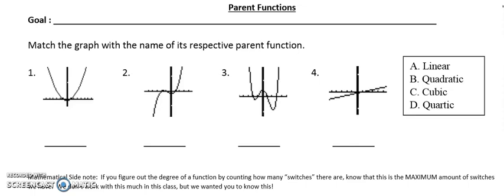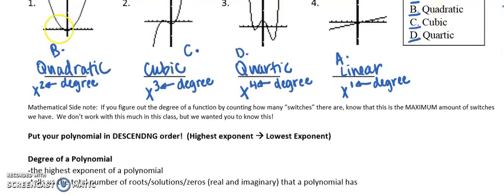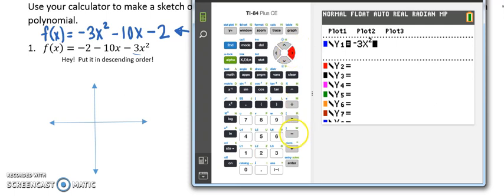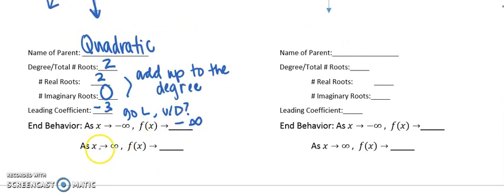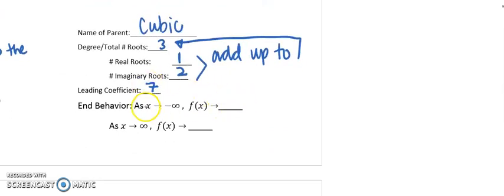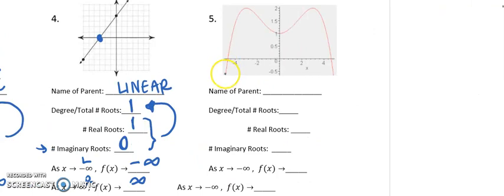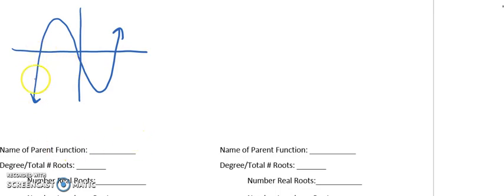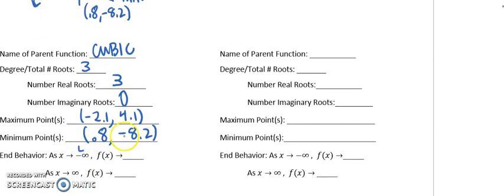Unit 3 D1 Parent Functions